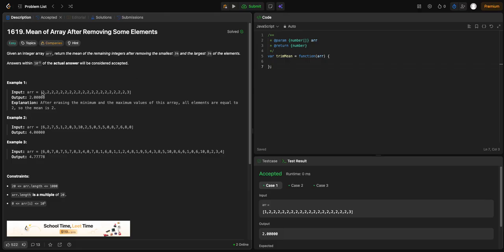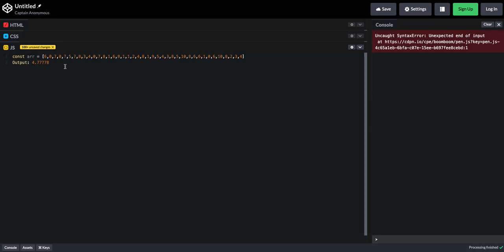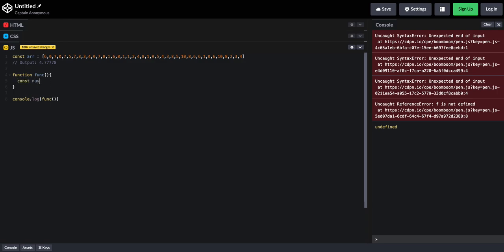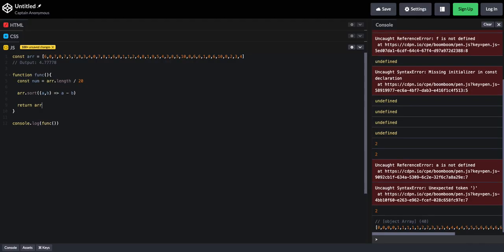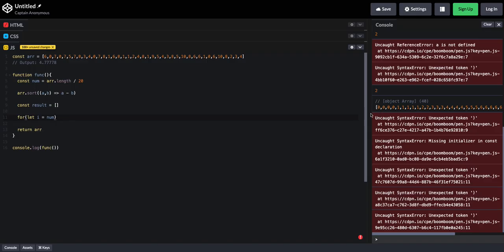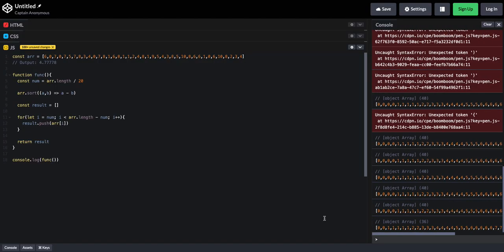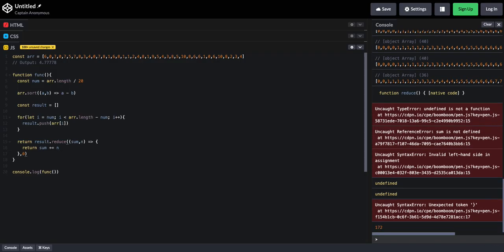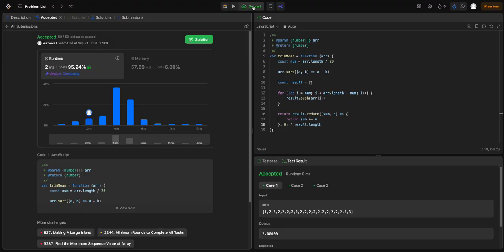Mean Of Array After Removing Some Elements - Leetcode 1592 - Javascript